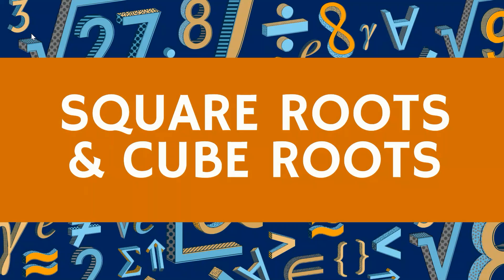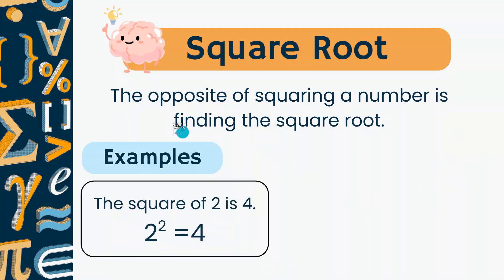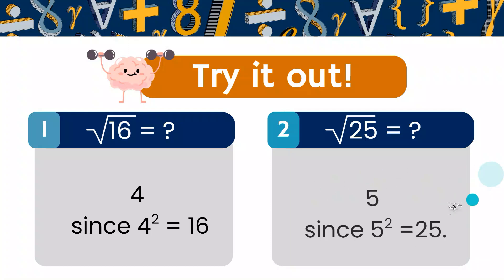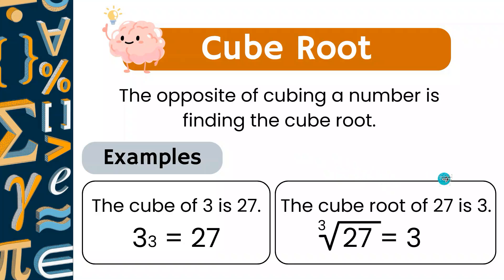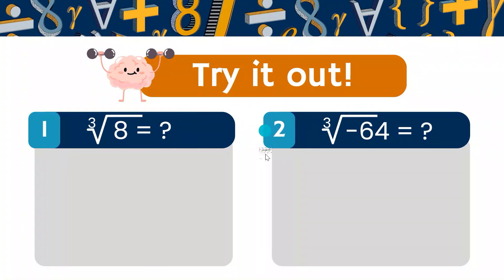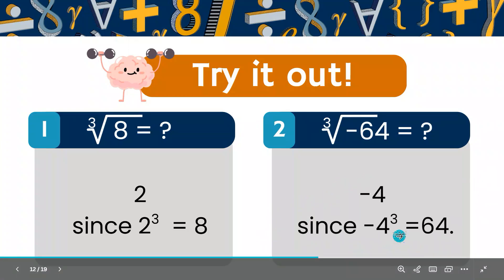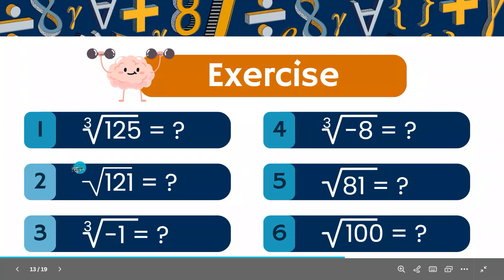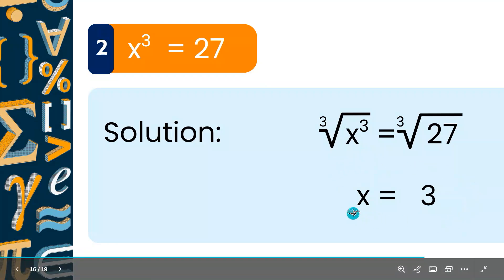Square Roots and Cube Roots!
Learn about square roots and cube roots with me at Education Center.